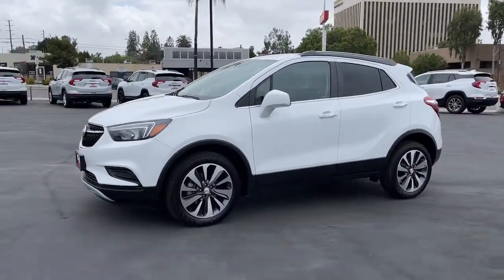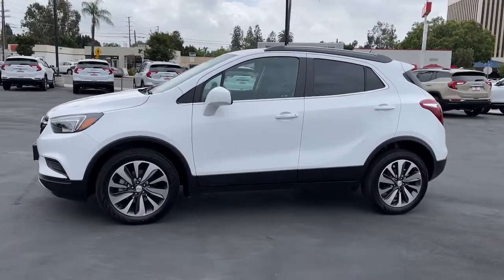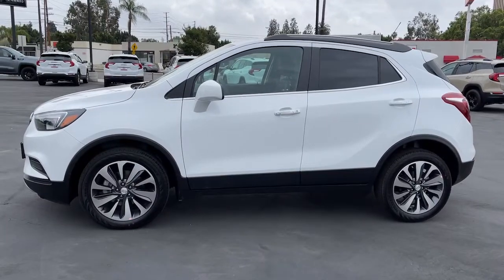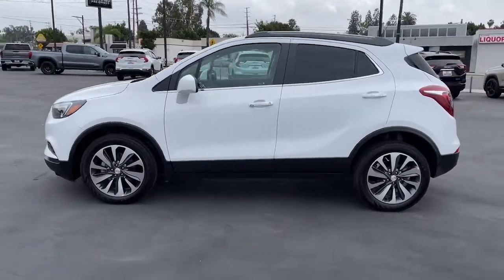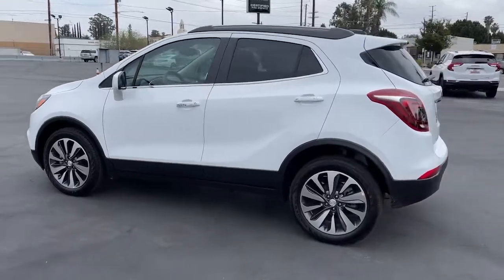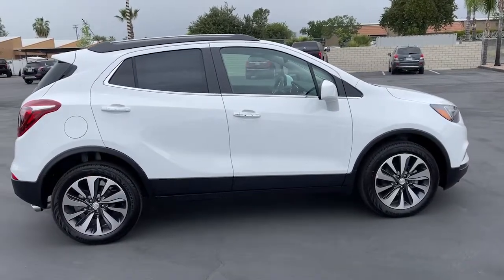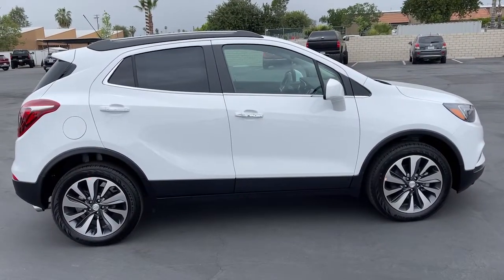2022 Buick Encore Inland Empire, Redlands, Yucaipa, San Bernardino, Highland, CA 122024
Summit White New 2022 Buick Encore available in Inland Empire, California at Hatfield Buick. Servicing the Redlands, Yucaipa, San Bernardino, Highland, CA area.

301 E. Redlands Blvd